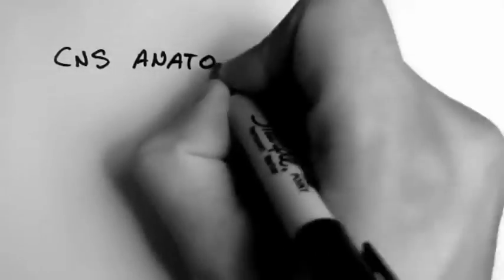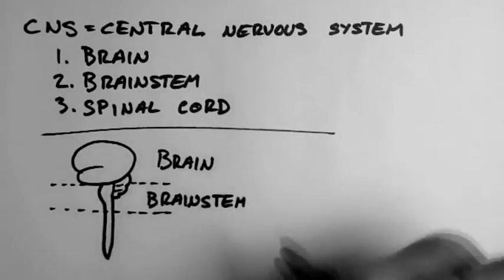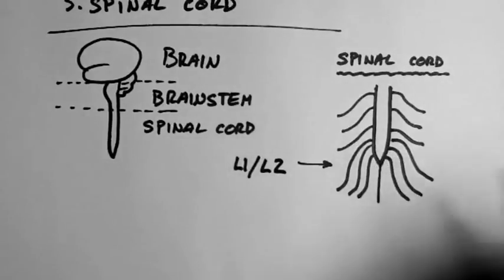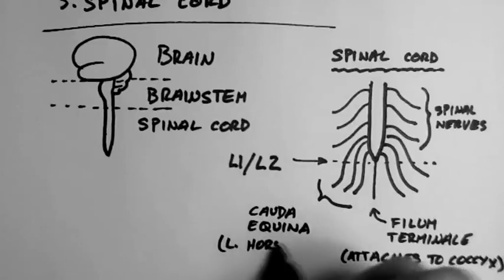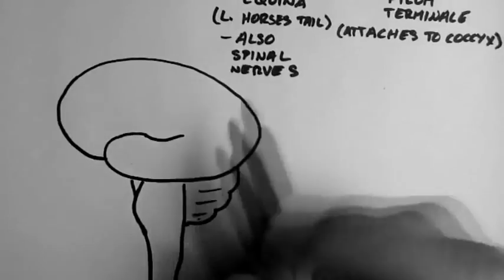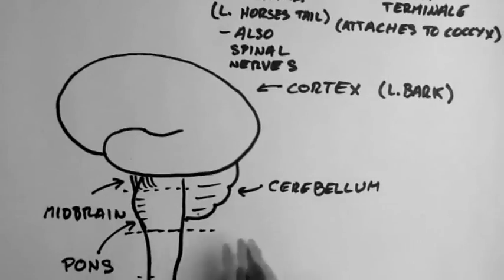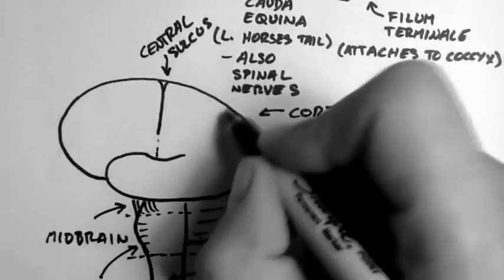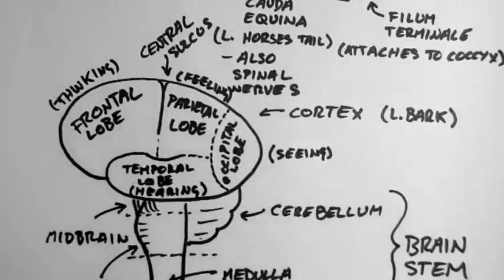Introduction to CNS Anatomy